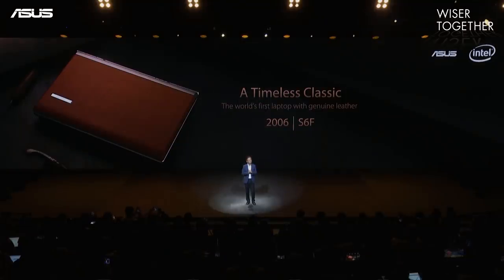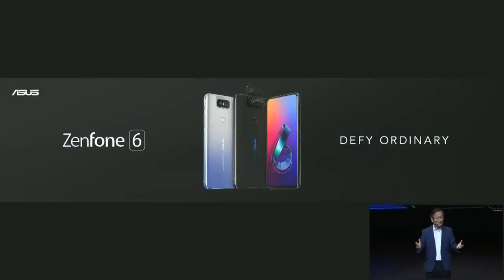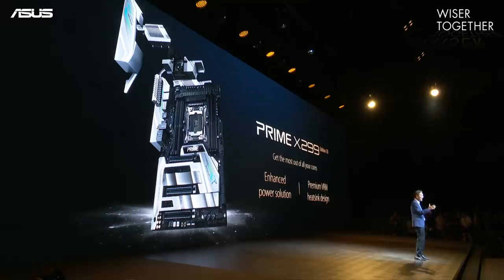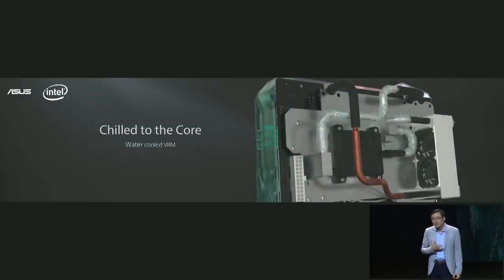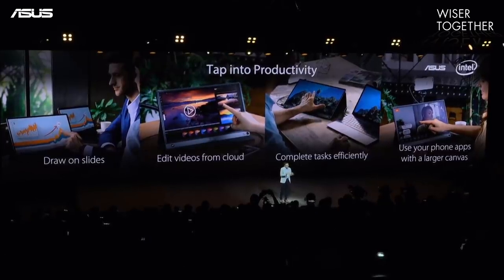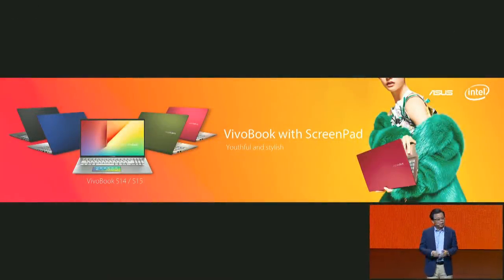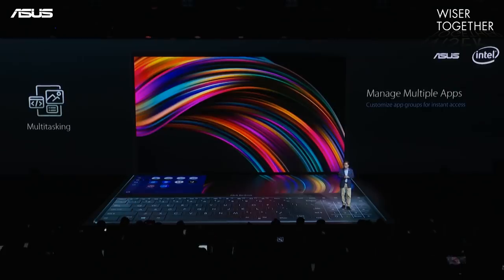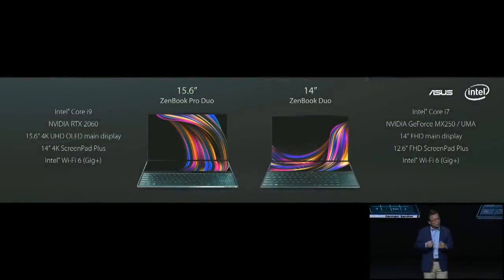Computex 2019 Wiser Together Highlight Video | ASUS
Missed the livestream? Watch the highlights of our presentation featuring the latest ASUS innovations for Computex2019.